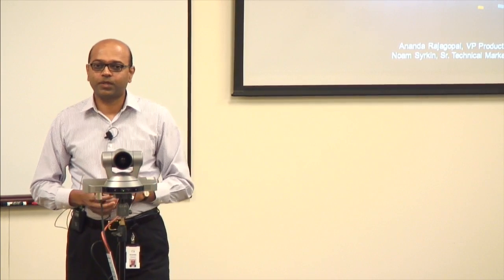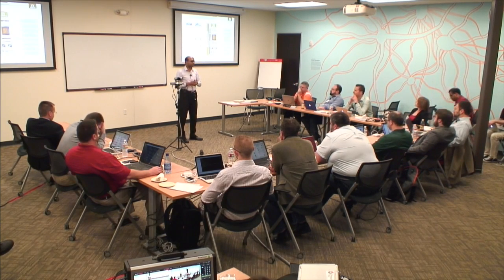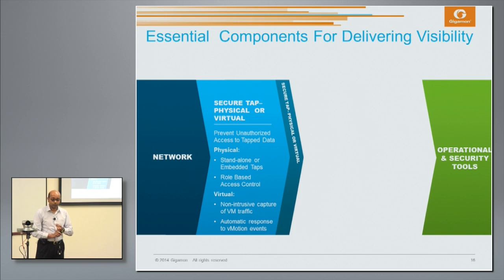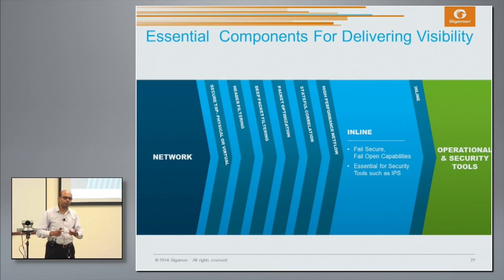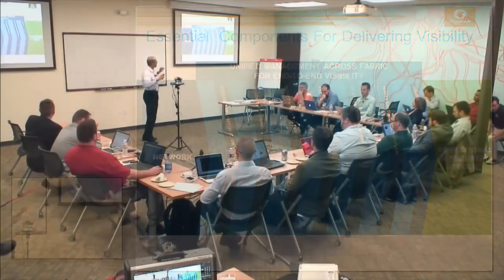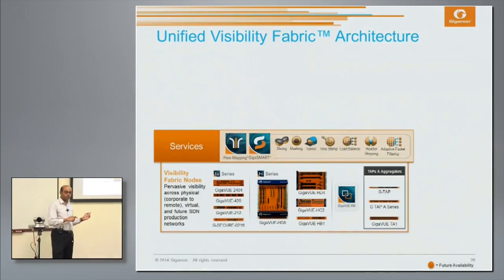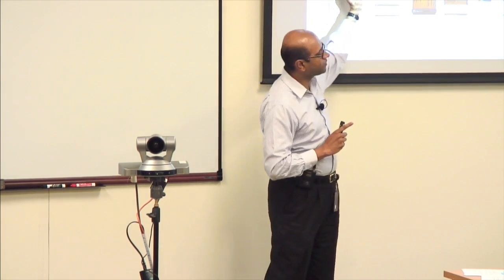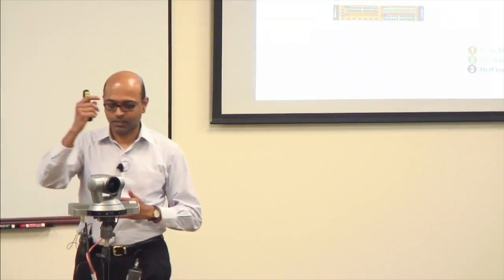Gigamon Visibility Fabric: More than Tap and Aggregation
Ananda Rajagopal, VP of Product Management, gives a portfolio overview for Gigamon. He discusses GigaVUE Visibility Fabric Nodes, applications, and the Visibility Fabric Architecture. He also presents Active Visibility: Beyond "tap and aggregation" with flow mapping and traffic intelligence. Recorded as part of Networking Field Day 8 on September 12, 2014.